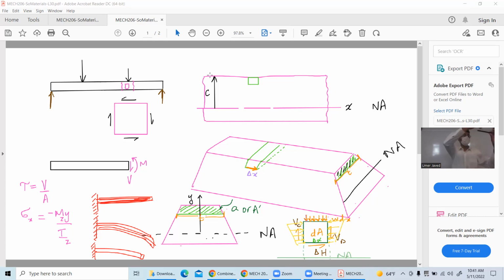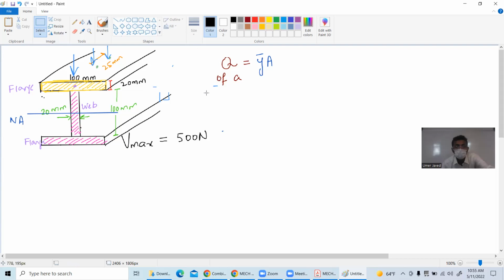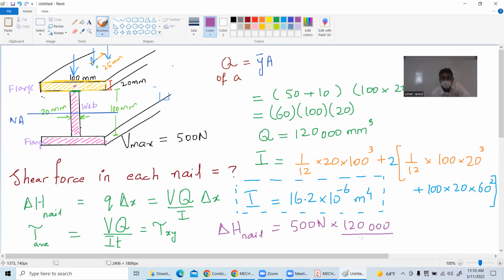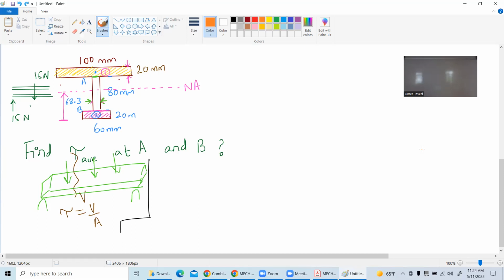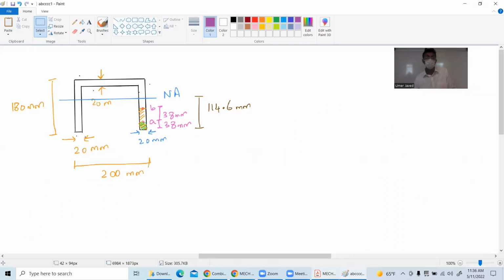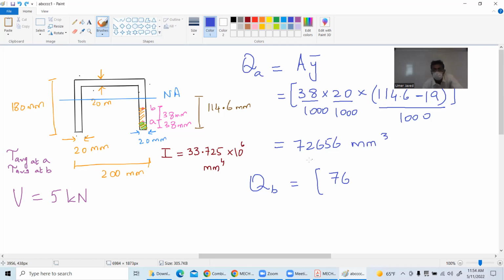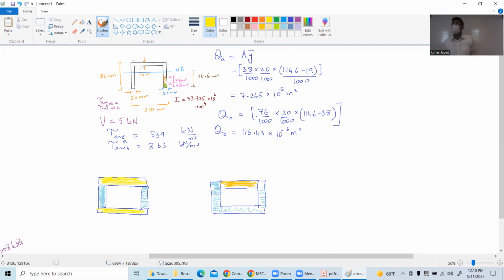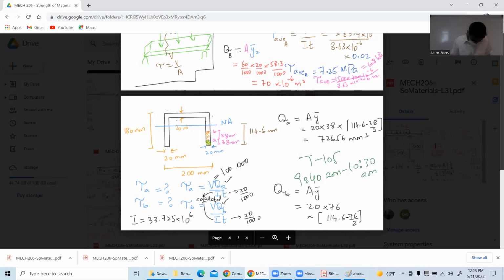19-Shear stresses in bending -Mechanics/Strength of Material - Solid Mechanics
Shear stresses in bending